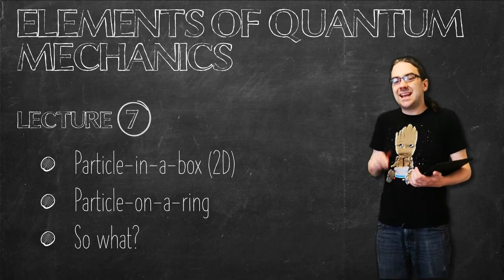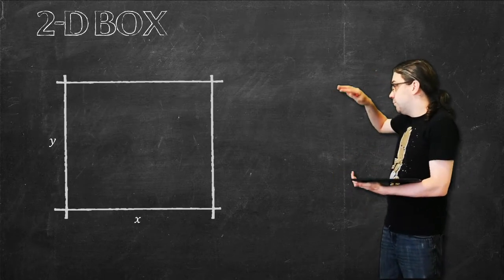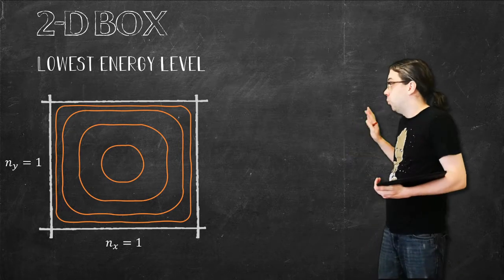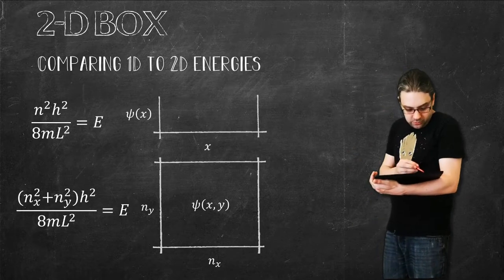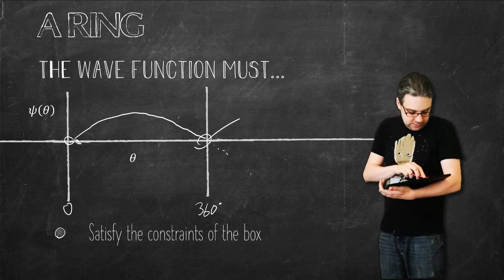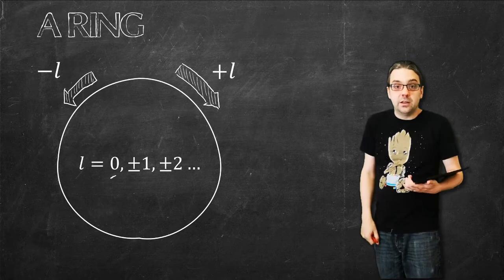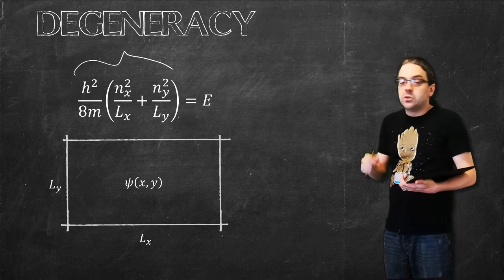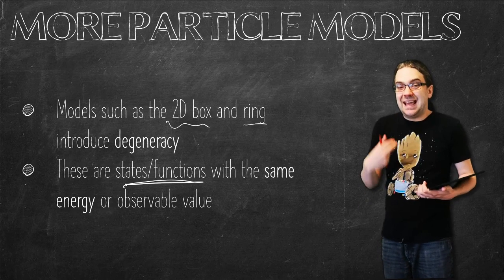Particle-on-a-ring | Elements of Quantum Mechanics 07